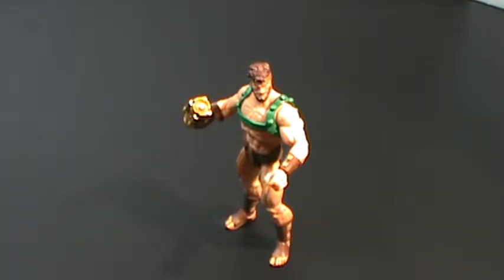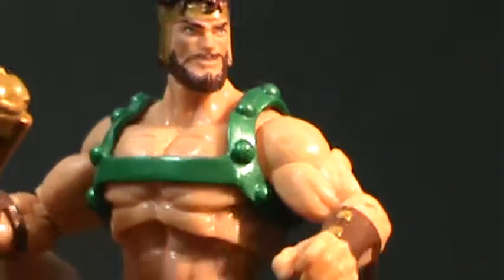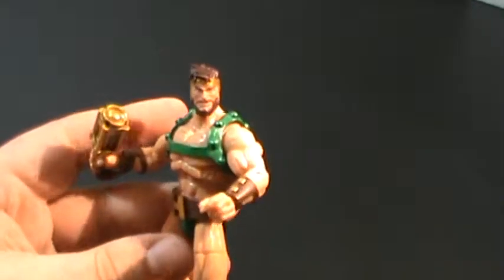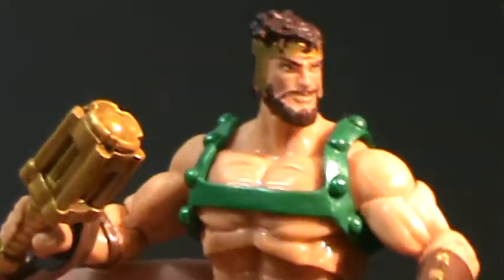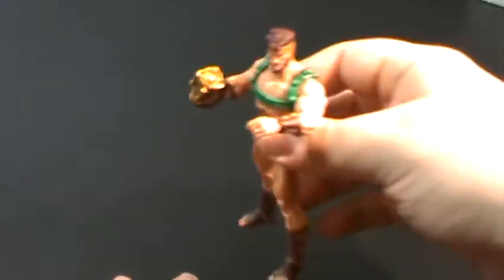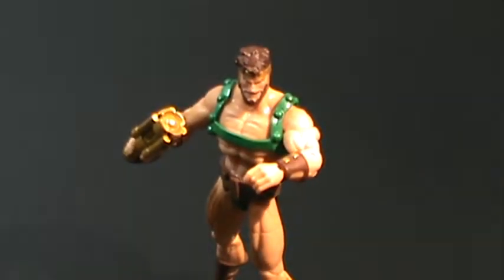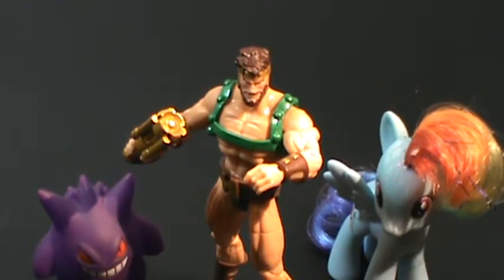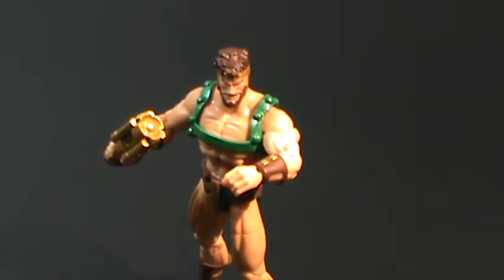Marvel Universe 3.75 Inch Hercules - Awesome Reviews #22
If you read my blog, you know I'm a Greek Mythology buff. In other words, prepare for more gushing...